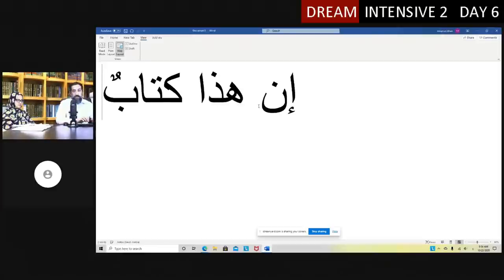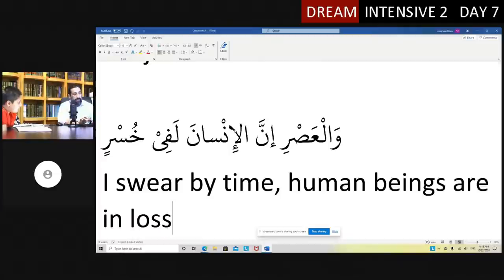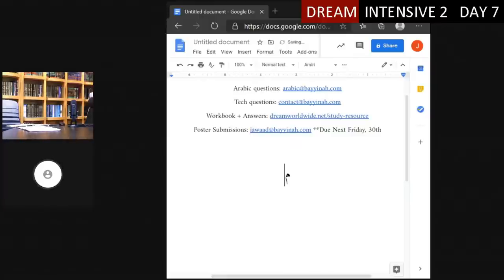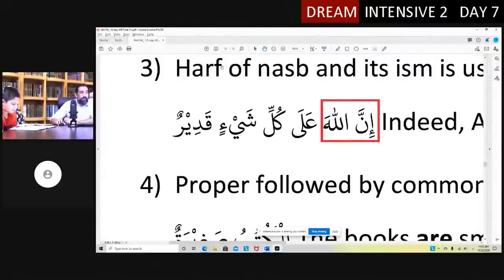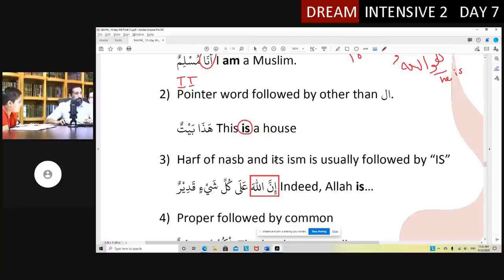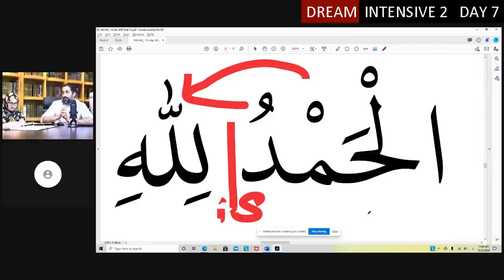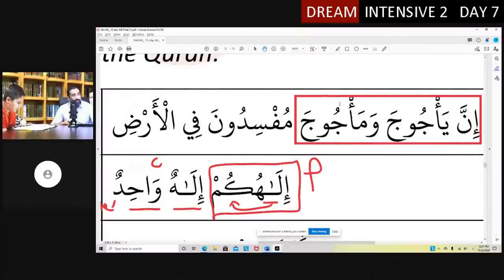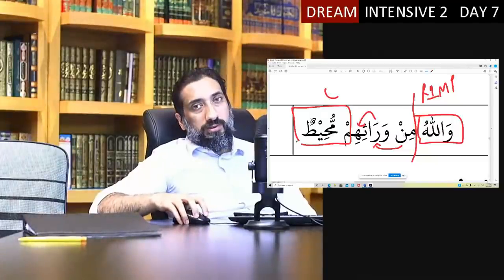Dream Intensive 2 Day 7